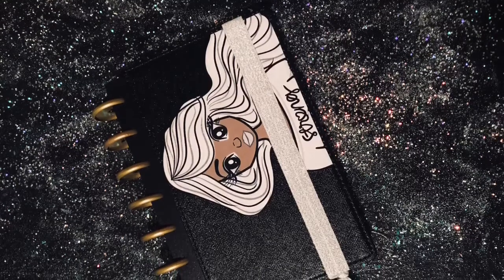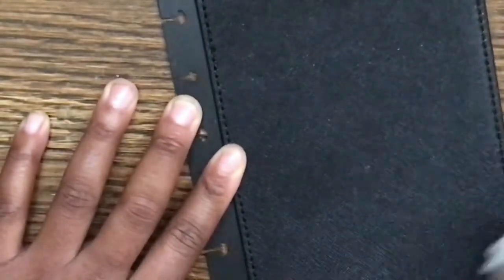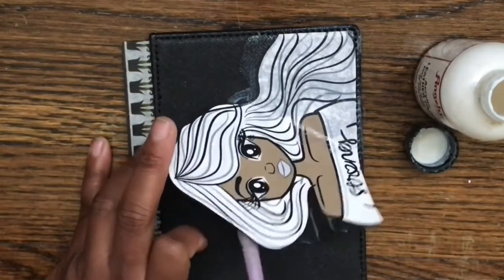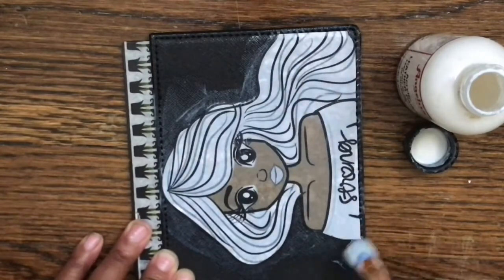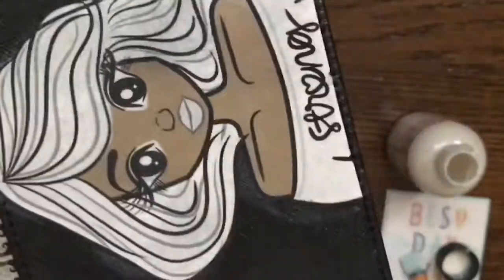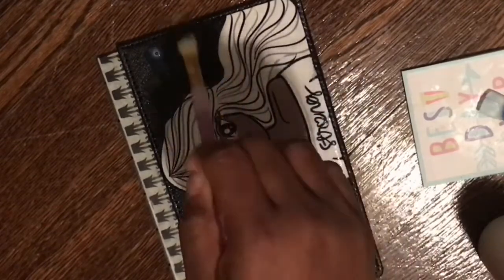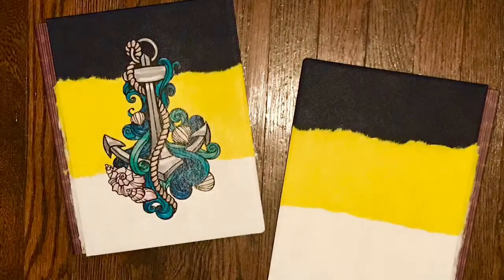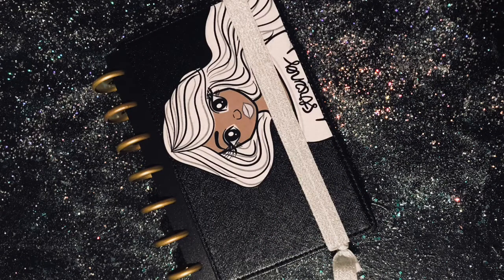DIY Custom Planner Cover (HP Deluxe/Snap-In Cover & Recollection Rings Planner)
HerNameIsSavvy Etsy Shop